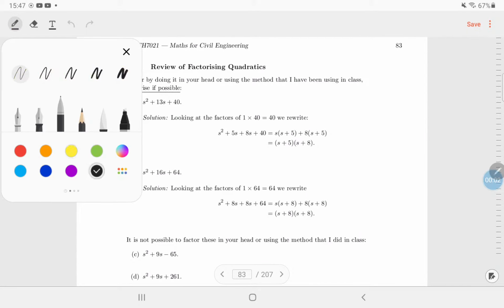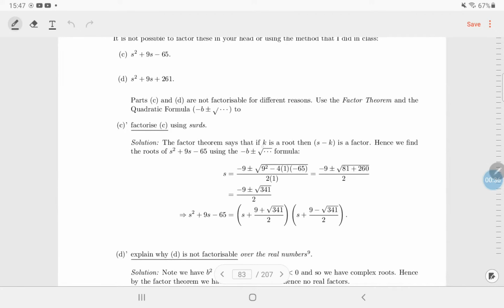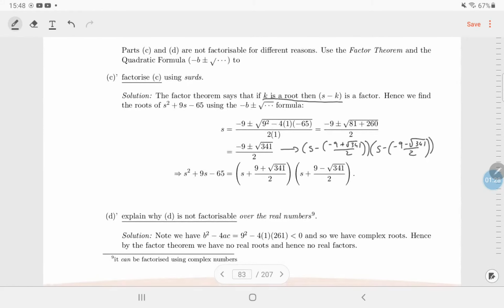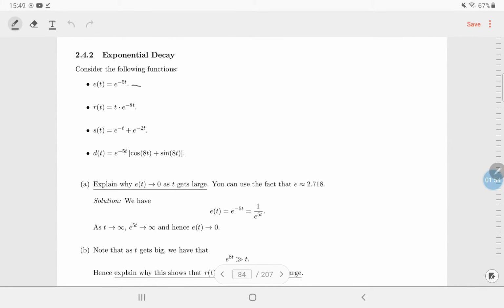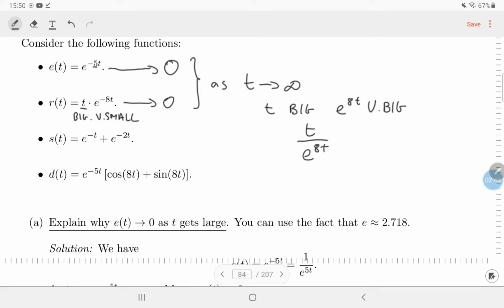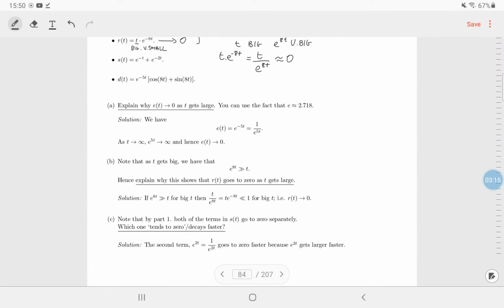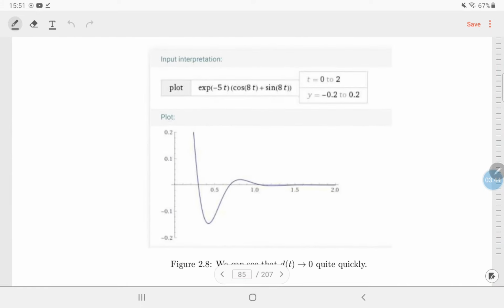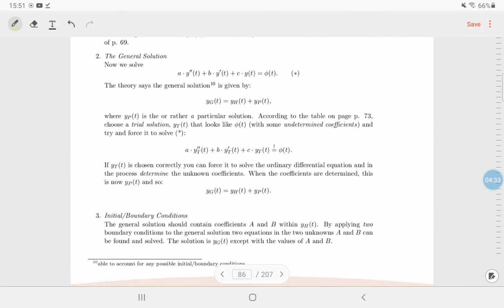Chapter 2 Summary